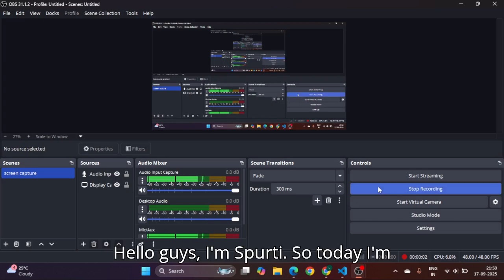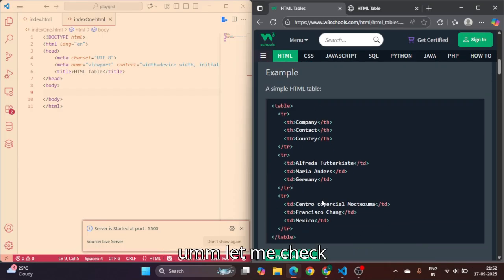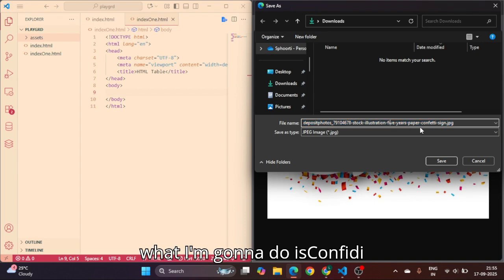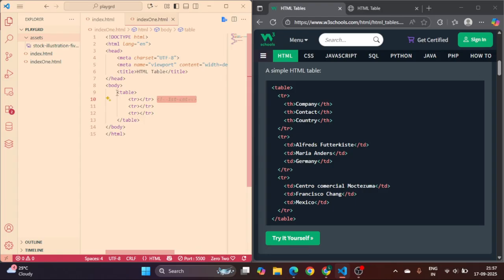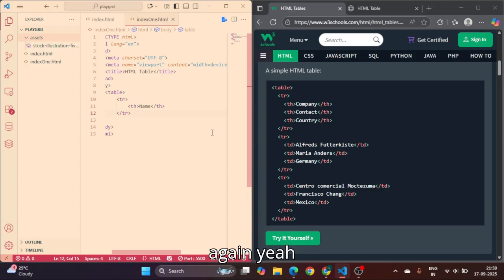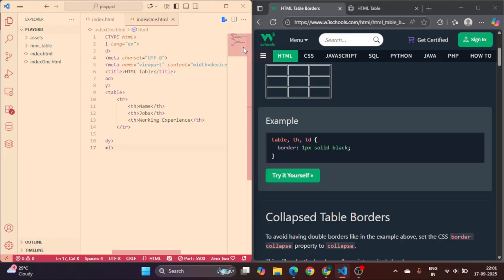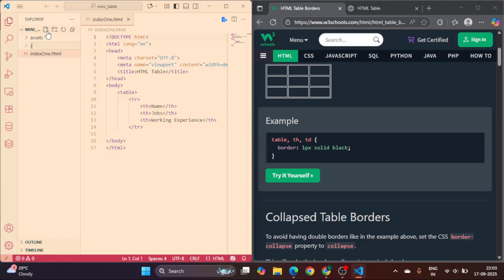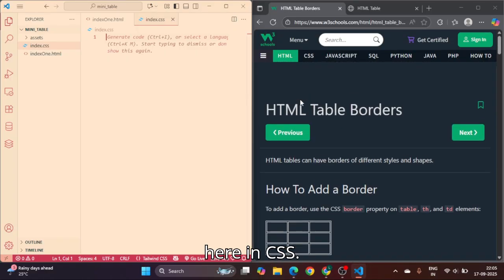html mini table part 1